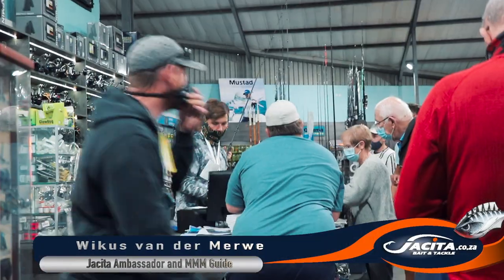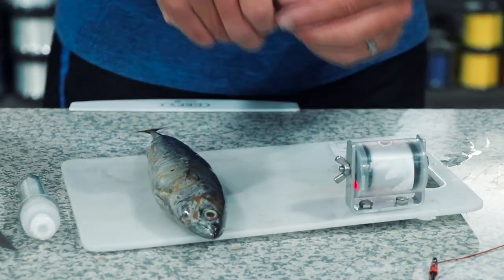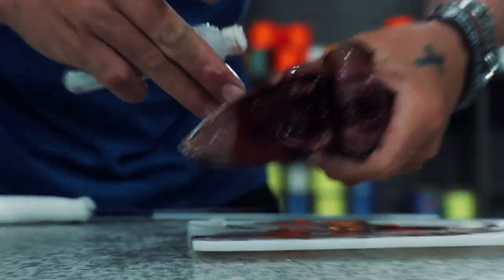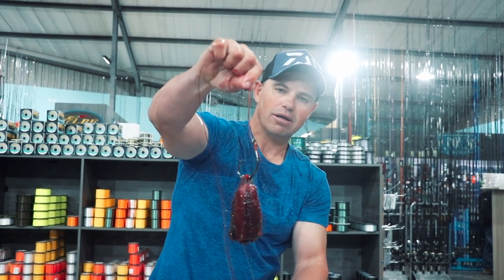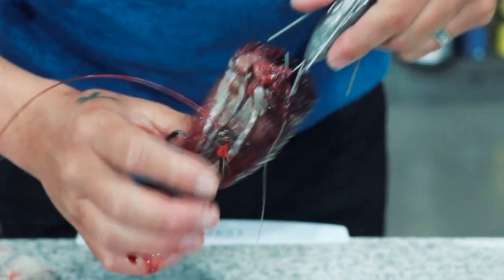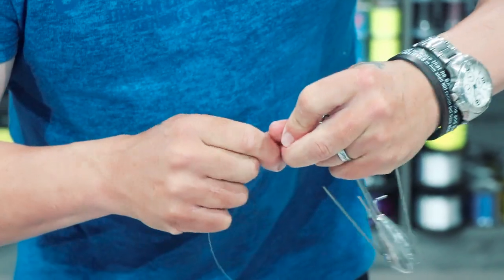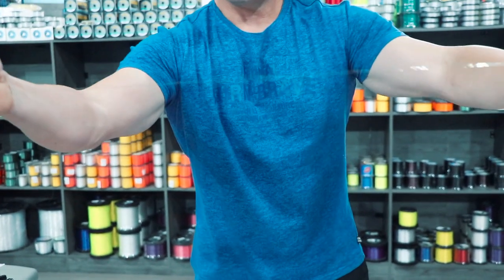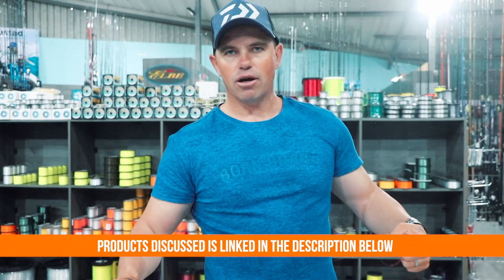"SHARK CANDY" bait by Wikus vd Merwe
Wikus showcases his gourmet skills in preparing a real mouth watering & irresistable shark bait.